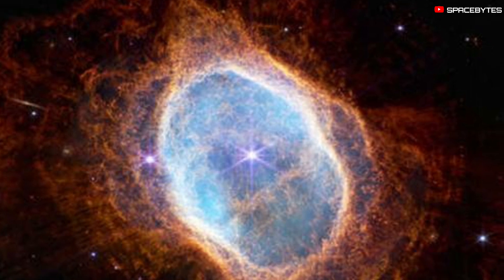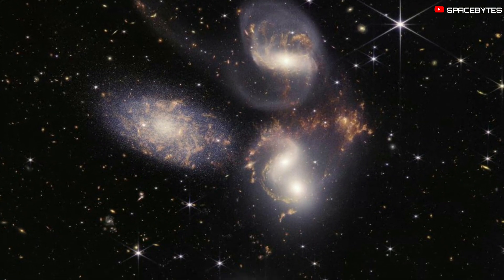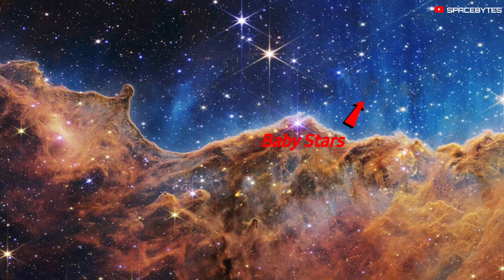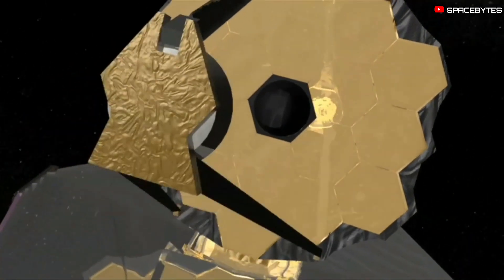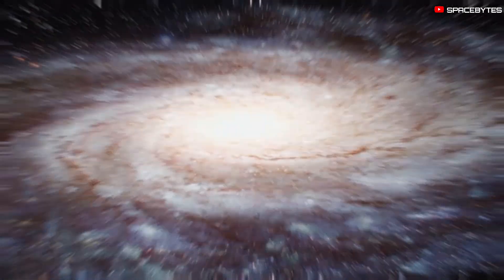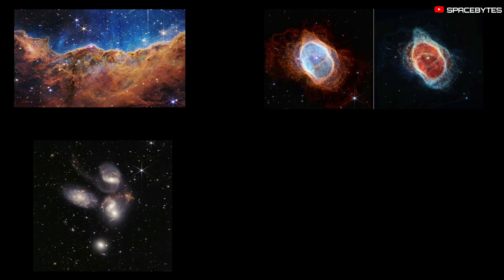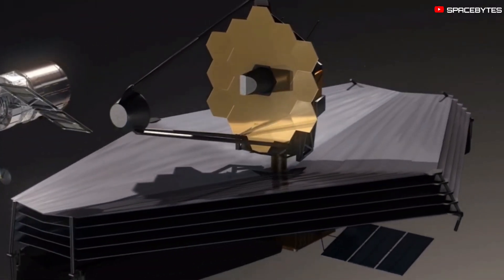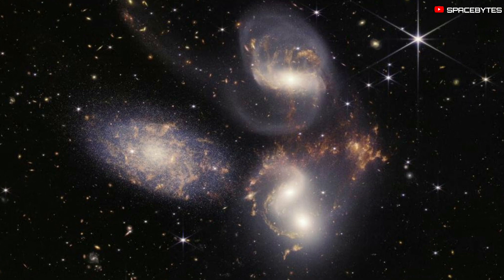NASA's New James Webb Space Telescope First Images : Unlocking the secret of universe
Nasa has released the first colour images and spectrography of the sky taken by the observatory revealing the sky filled with galaxies.

The series of images showed the deepest infrared image of the universe ever taken, along with the first detailed signatures of exoplanet WASP-96B located 1000 light-years away and nearly twice the size of Jupiter. Webb also captured signs of water on the giant gas planet.

Nasa released an image of a star that is dying and expelling gas and dust. This star is part of the Southern Ring nebula, which is made up of shells of dust and gas that are shed by dying Sun-like stars.

The new image released today includes five galaxies in what is called Stephan's Quintet. This is a cluster of galaxies that shows huge shockwaves and tidal tails. The fifth and final image showed new details about baby stars that were previously hidden in the Carina Nebula.

The observatory is designed to answer the question of how we came to be. The telescope is equipped with four instruments that make it capable of witnessing the first light from the Big Bang.

Astronomers will study the formation of galaxies that are 13.5 billion light years away. This will allow them to see how the universe was in its infancy and how the first stars were emerging. They will also be able to see through the thick clouds and into the atmospheres of exoplanets. These planets could possibly support life.

The near-infrared vision of this telescope will allow us to see into regions where new stars are being born, which has been obscured at optical wavelengths so far.

With the first images of the James Webb Space Telescope now out, it's clear just how amazing science, astronomy and engineering can be when combined.

The Webb telescope is a powerful instrument that brings these fields of study together, allowing us to see things that we never could before. It's exciting to think about all of the possibilities that this technology now allows us to explore.